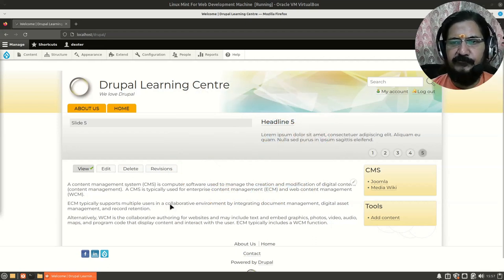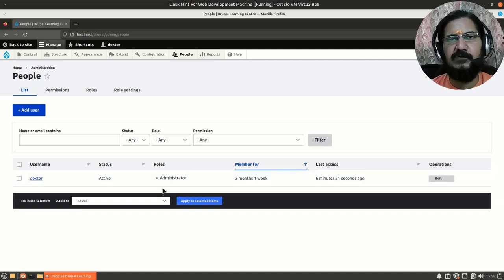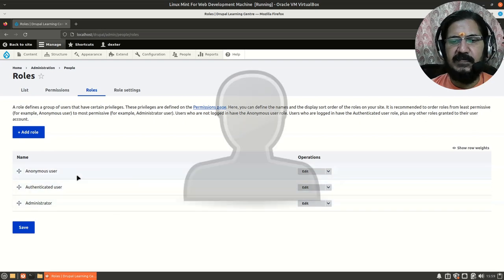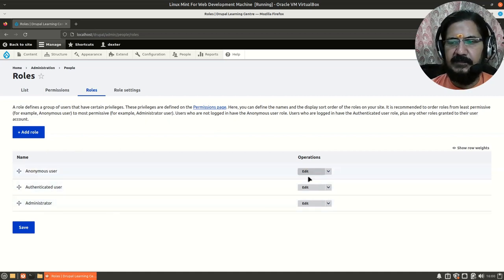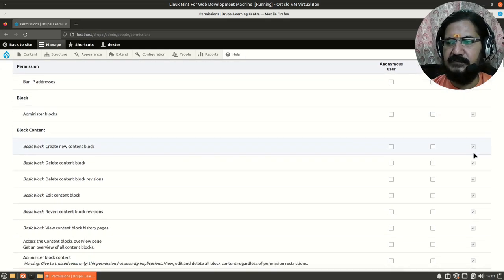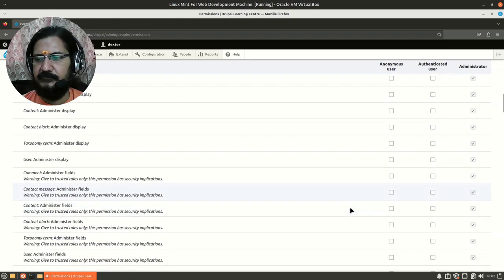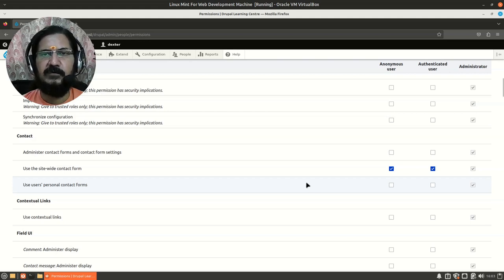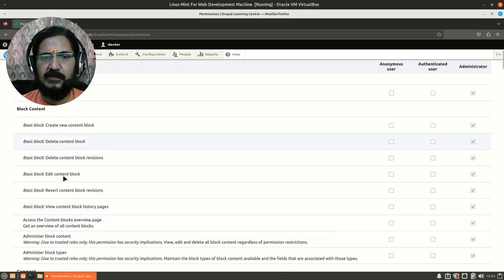Drupal 10 - Concept of users, roles and permissions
This video discusses the concept of users, roles and permissions in drupal